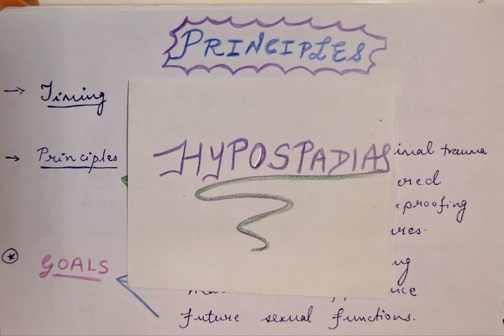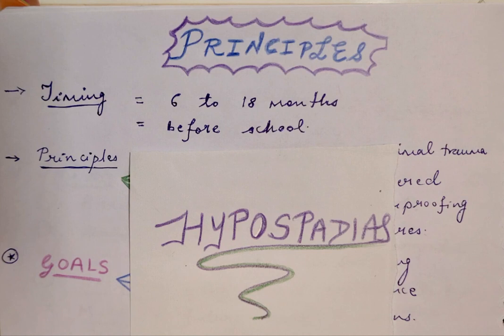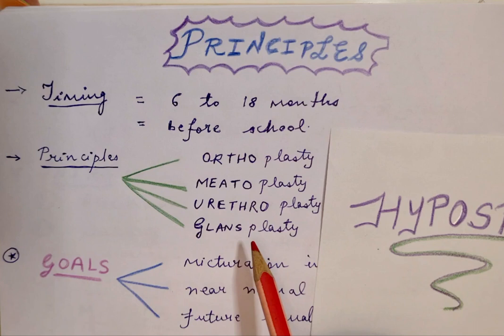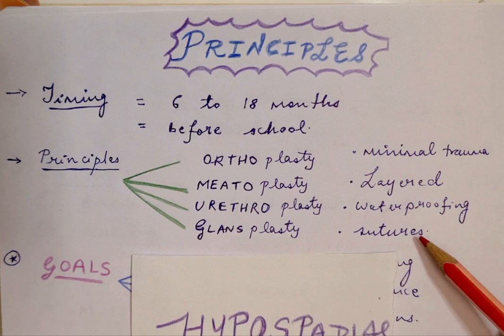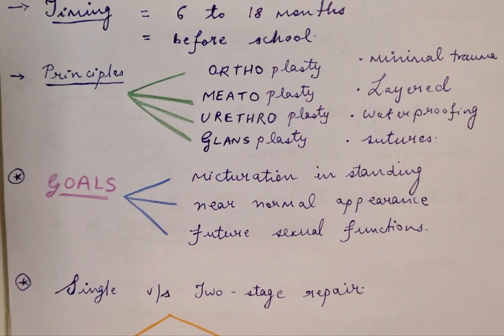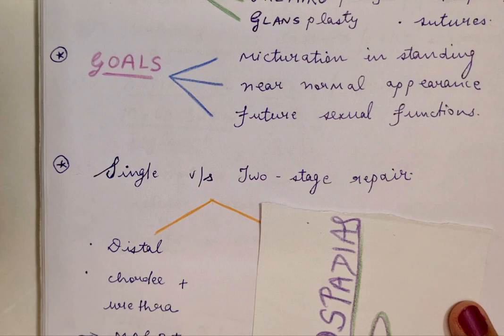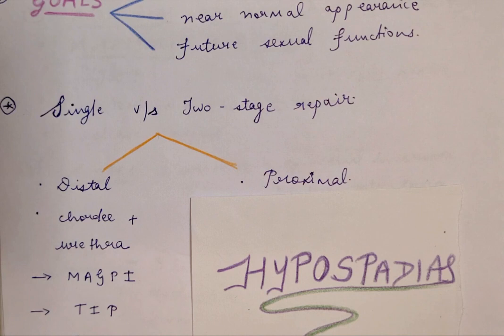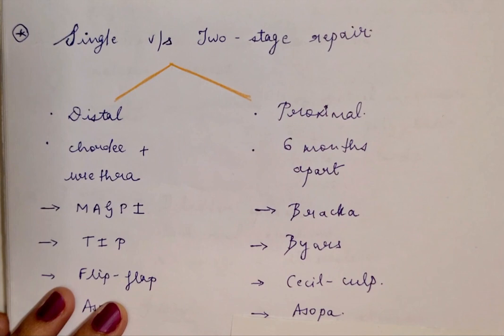Hypospadias - principles of repair